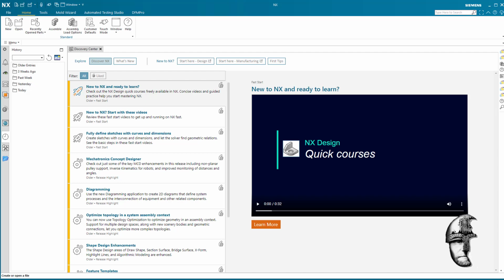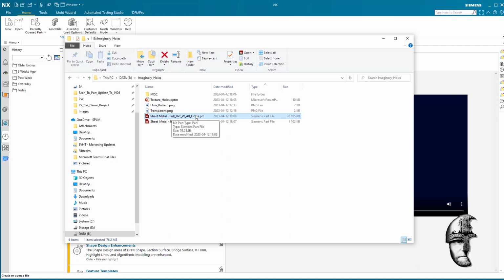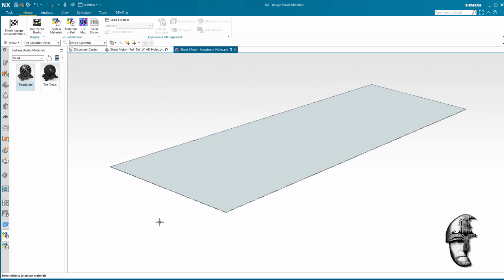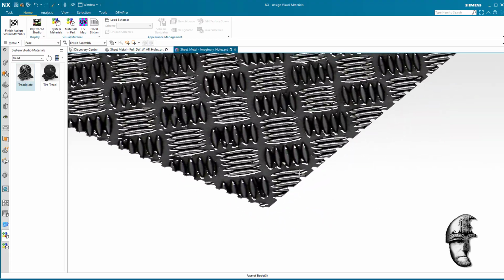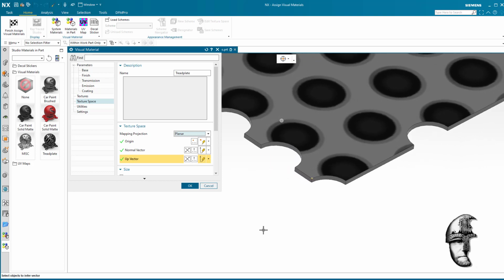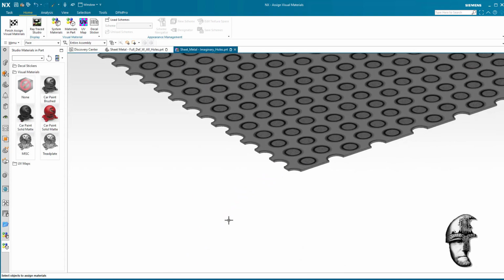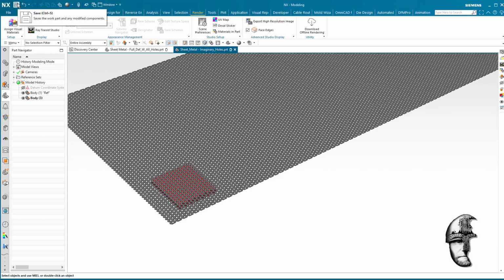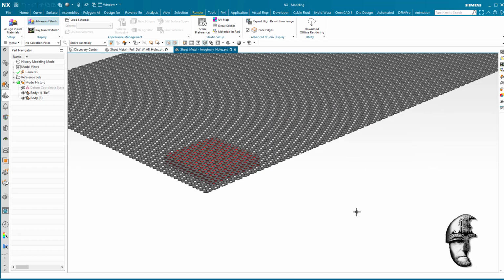Imaginary Rendered Transparent Holes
The video show how to use the rendering application in Siemens NX to simplify a part with massive pattern enabling easy handling.
NX Modeling
NX Rendering
Optimize Graphic Performance
Decrease File Size
Building Visual Material
Parameter Design
Rendered Details
General Tips n Tricks